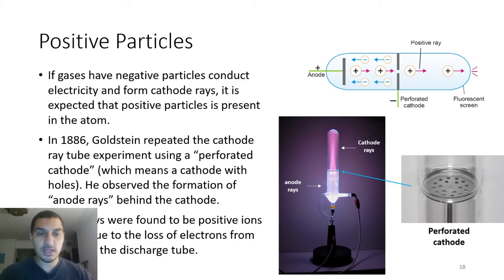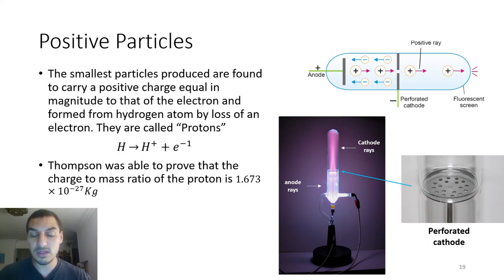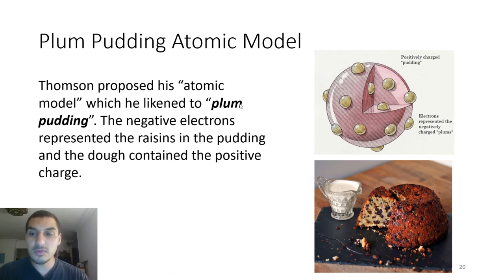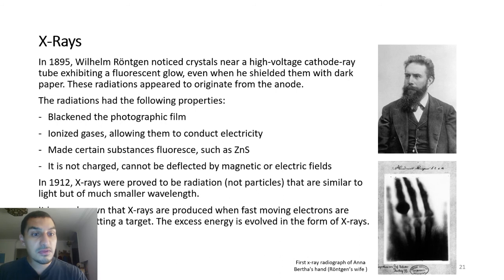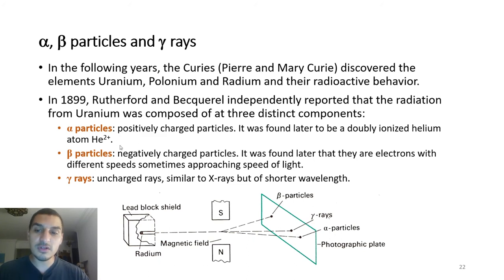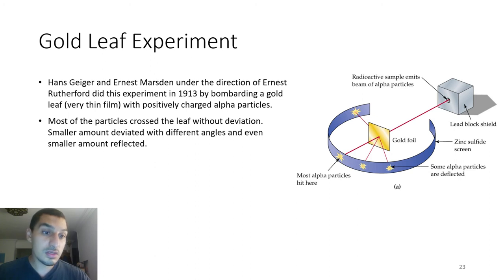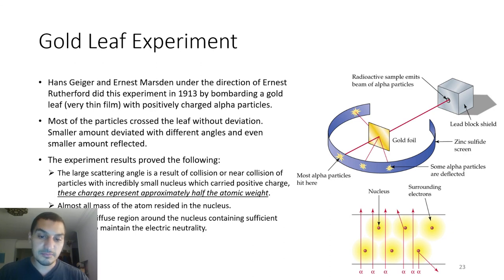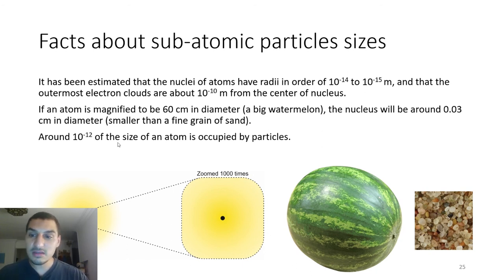Inorganic Chemistry | 03 | CH1 - Exploring protons